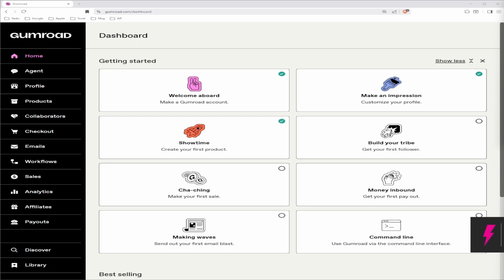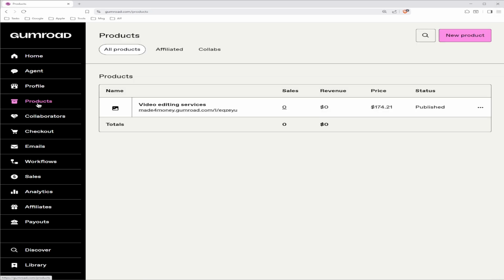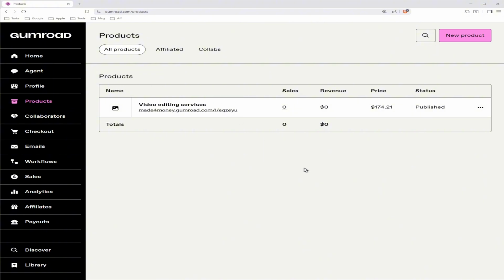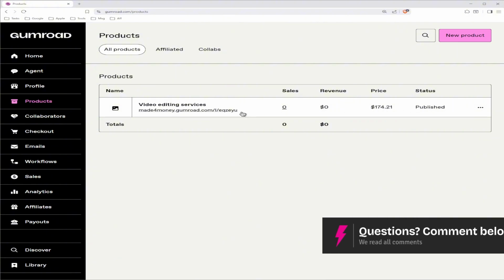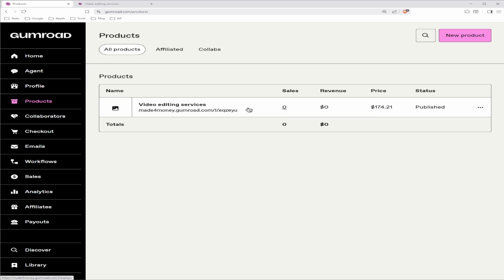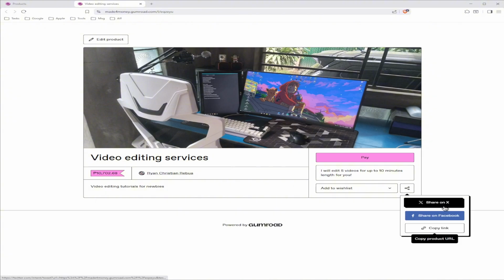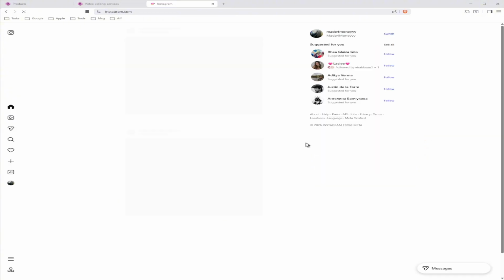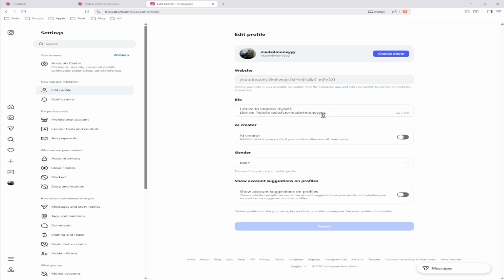How to SHARE a Gumroad Link (Step by Step) 2026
Discover how to share a Gumroad link effectively to increase your product's visibility and sales. This video provides simple steps to share your content with a wider audience. Please consider liking the video and letting us know if you have any comments, ideas or questions, we really appreciate any feedback! We have plenty of other tutorials on our channel so come and see if we can help you with anything else :)